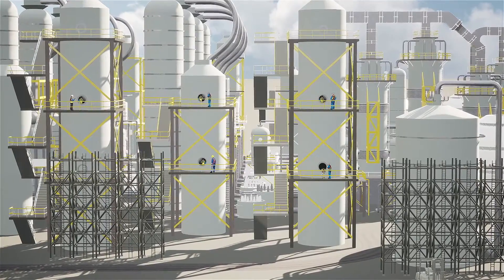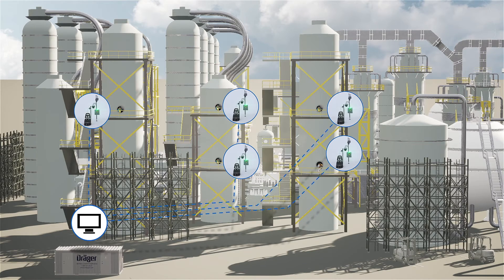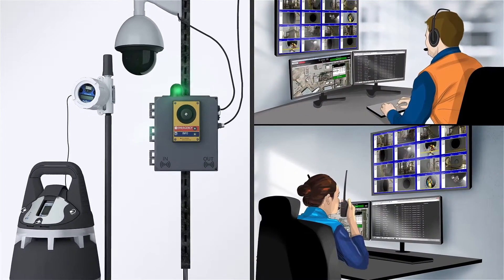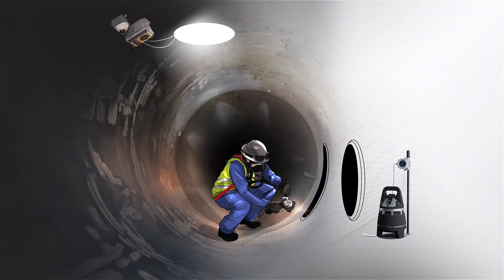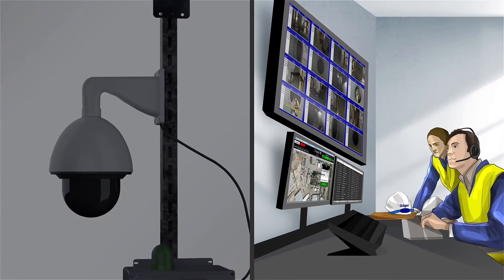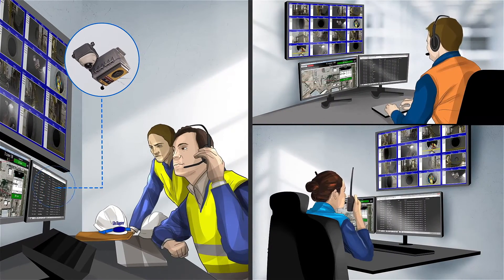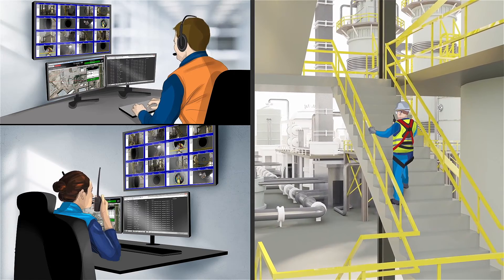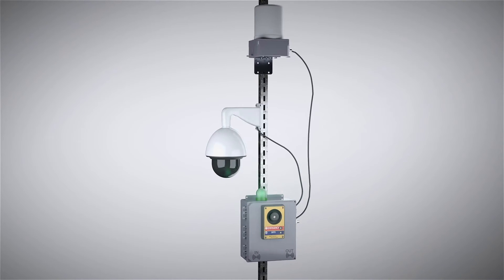Dräger’s X-Viz system can improve safety and reduce costs during shutdowns and maintenance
As a complete safety monitoring system, the X-Viz is designed to meet OSHA requirements during plant turnarounds.